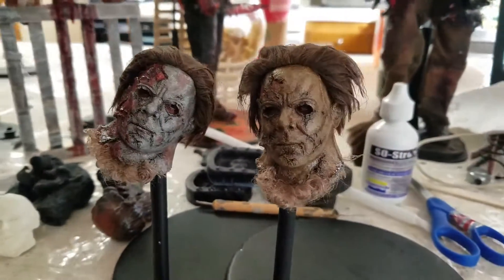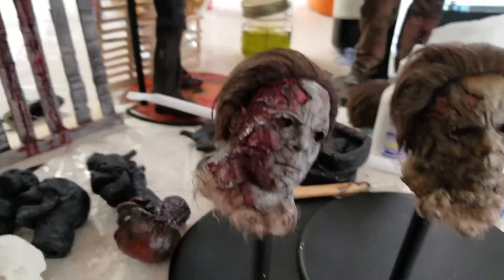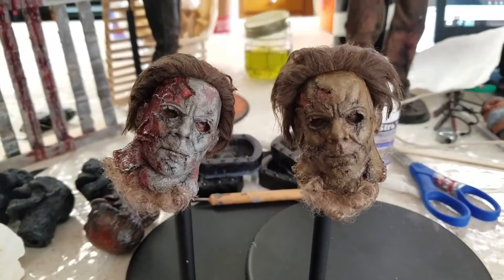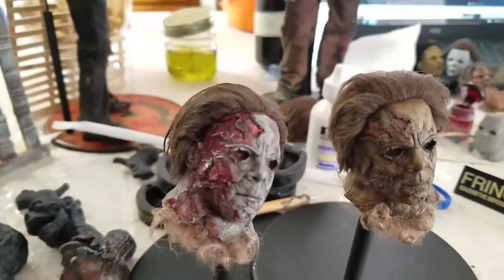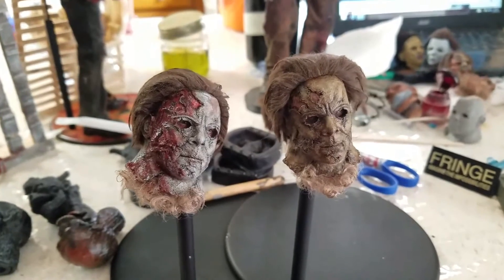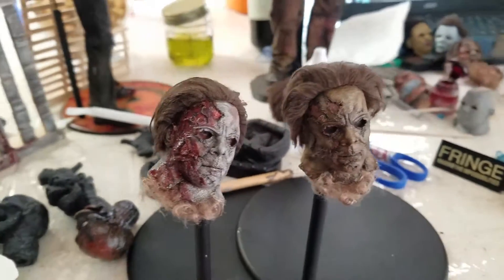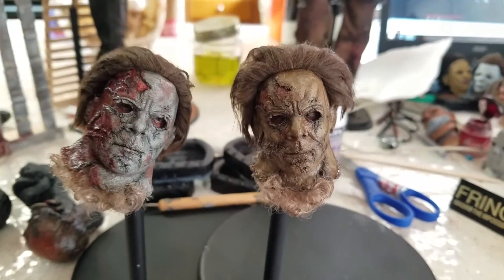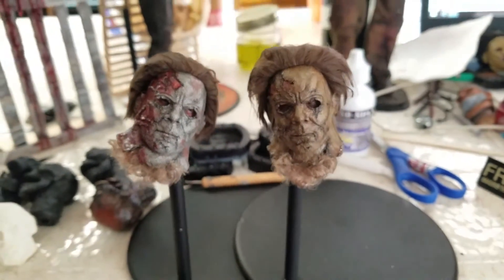RZ H2 Headsculpts now available